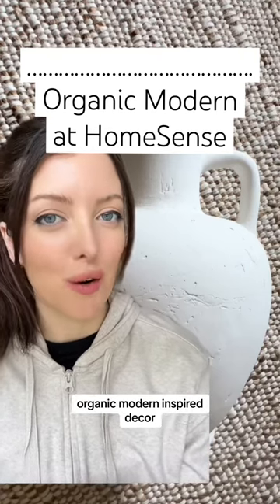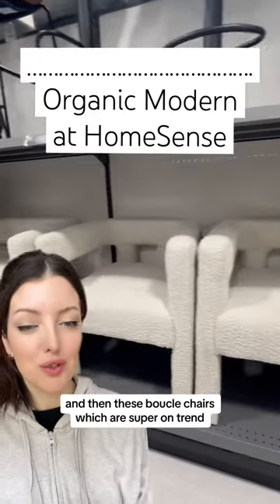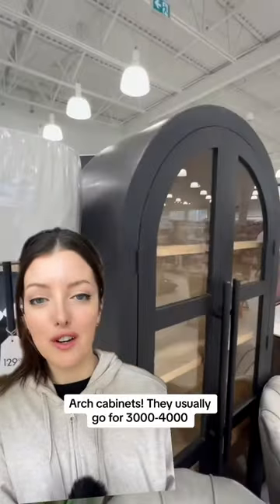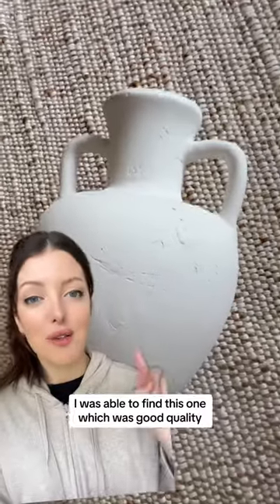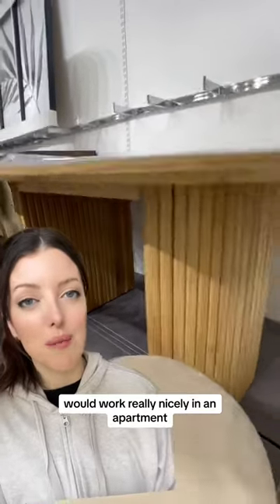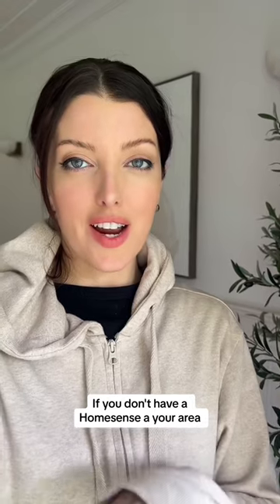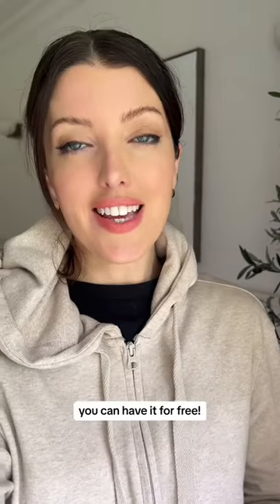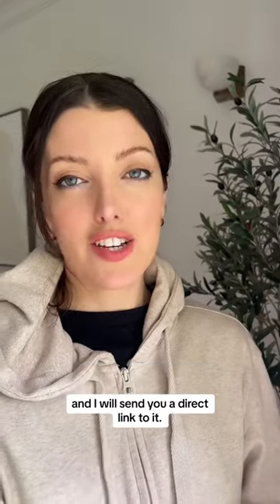Organic modern home decor finds at Homesense! Furniture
Check out these organic modern home decor finds at Homesense, found today in BC! Organic modern style furniture and decor. What to buy vs not buy and Homegoods, HomeSense canada finds for organic modern interiors. Warm up your living room with cozy home goods in textured materials and neutral colors.